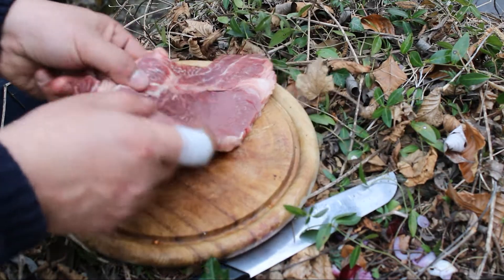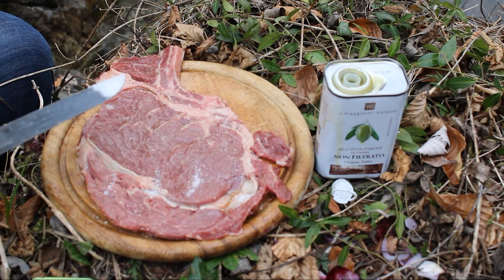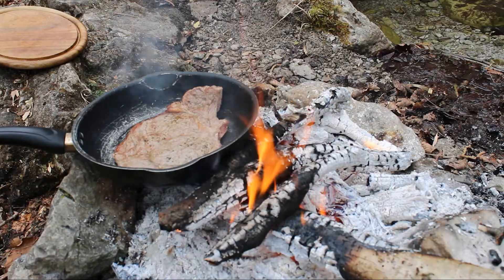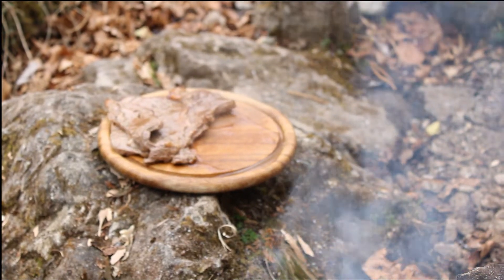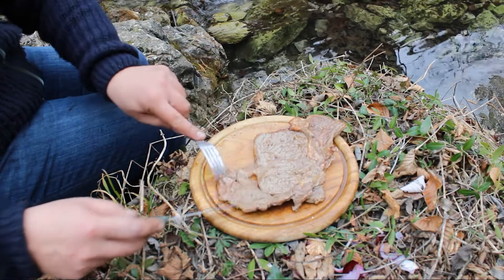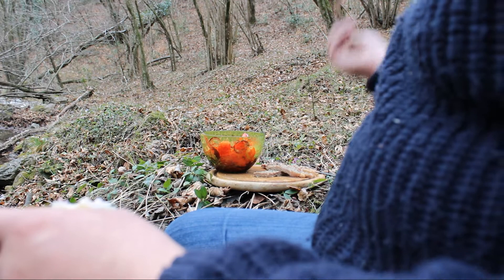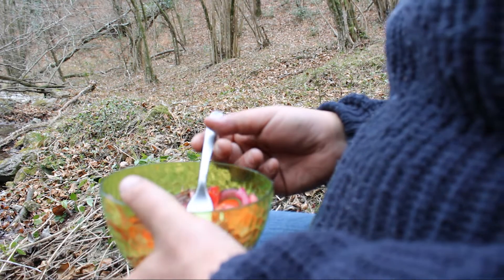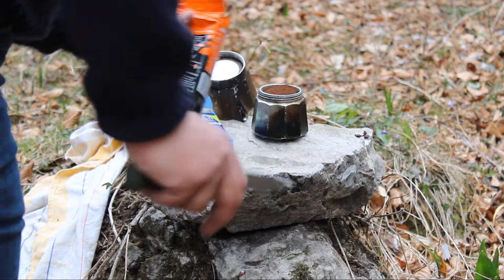Bistecca nel bosco WILD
Bistecca nel bosco wild...meno male che avevo i fazzoletti perche' era troppo umido. bella mangiata in tranquillità nel bosco.